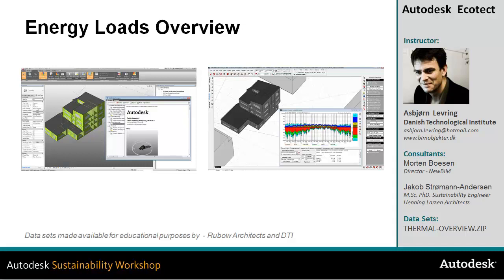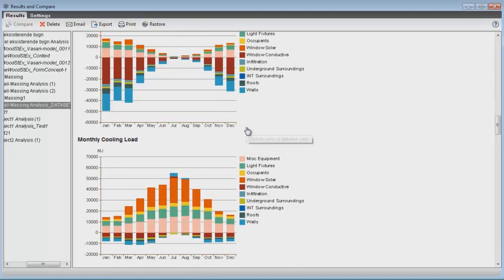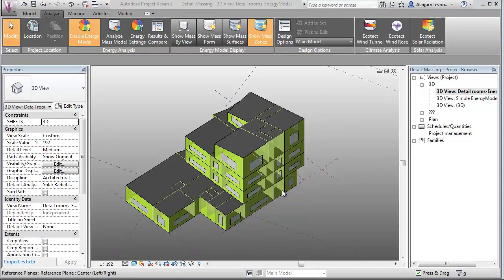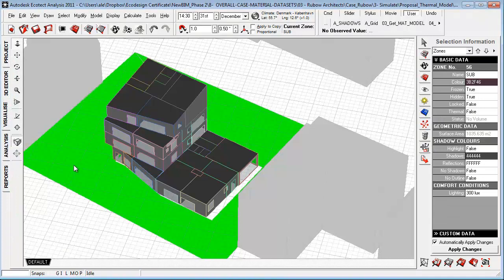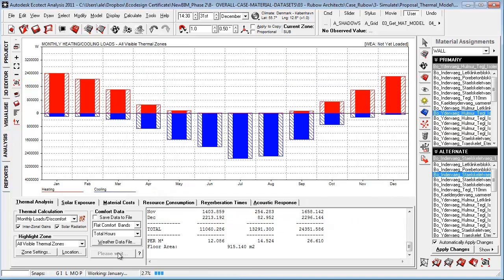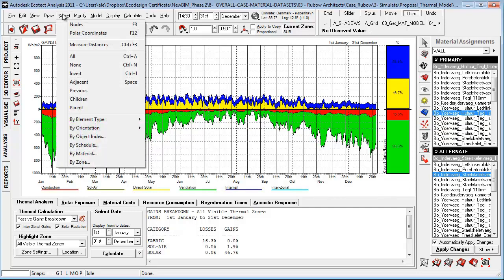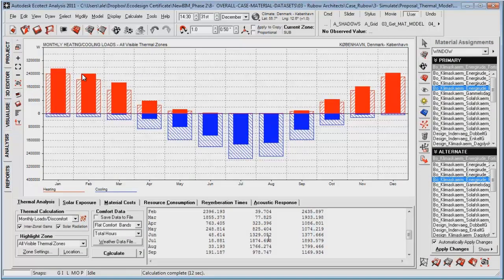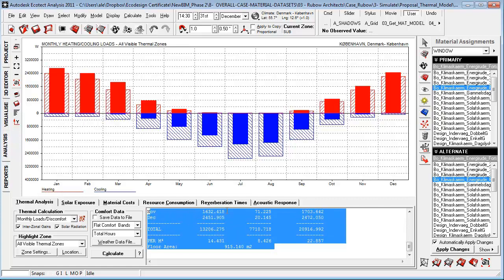NEW Overview of Energy Loads in Vasari, Revit, and Ecotect